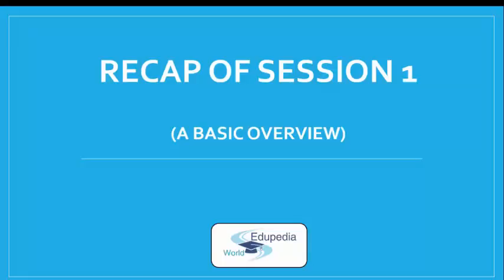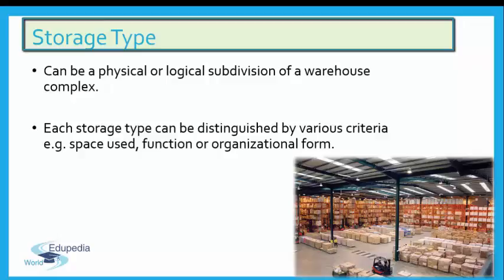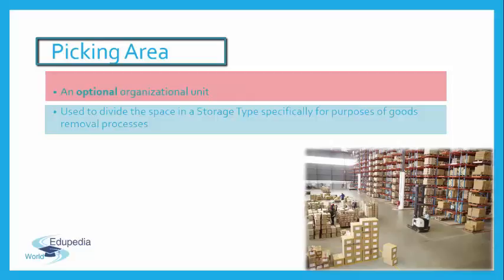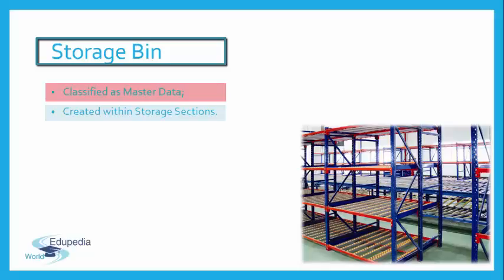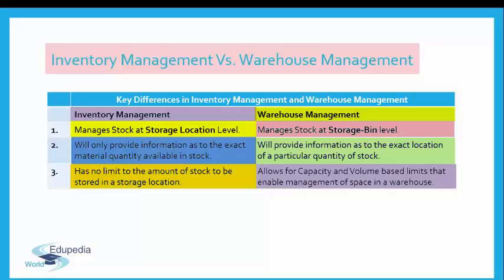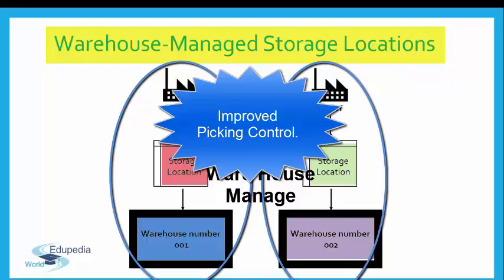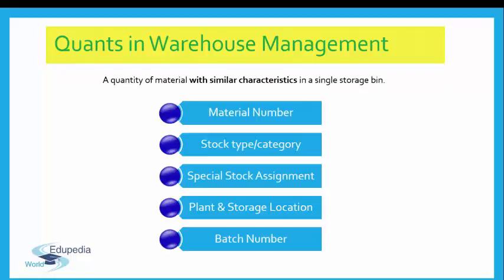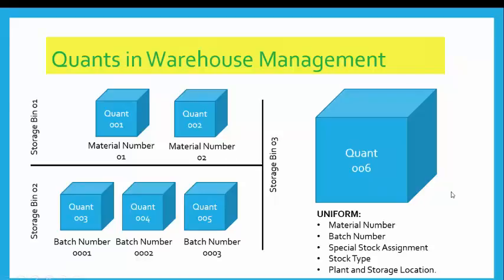SAP LE | Sap Logistics Execution with Ware House Management | Goods Receipt Processes - Part 1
SAP: Logistics

Organizational units in Logistics Execution
Logistics Execution
1.Warehouse number
2.Shipping Point
3.Transportation Planning Point

1.Warehouse number
    Storage Type
    Storage Section
    Picking Area
    Storage Bin

 2.Inventory Management vs. Warehouse Management
3. Quants in Warehouse Management